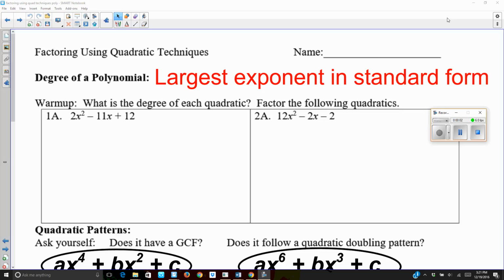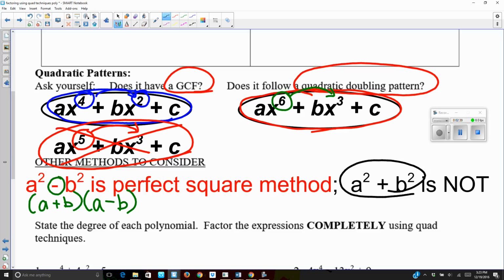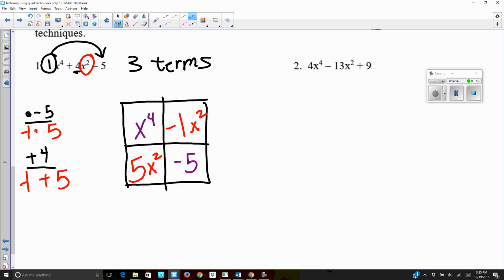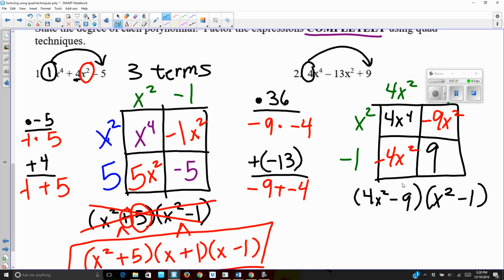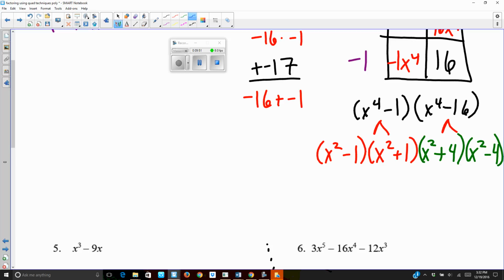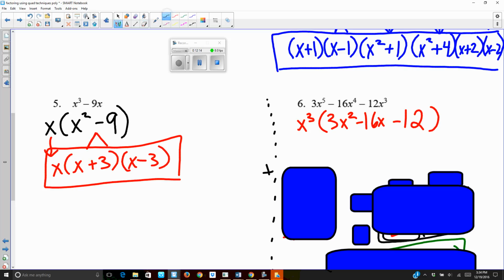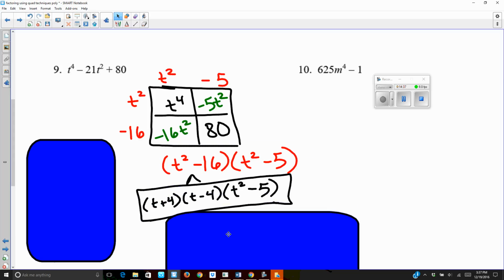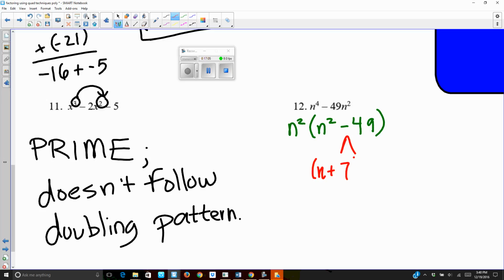12 19 factoring using quad tech